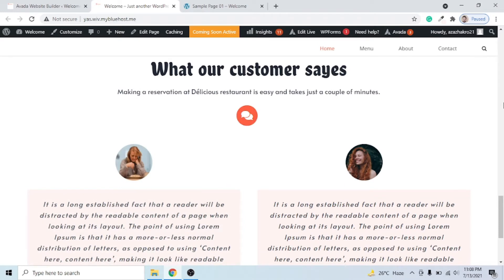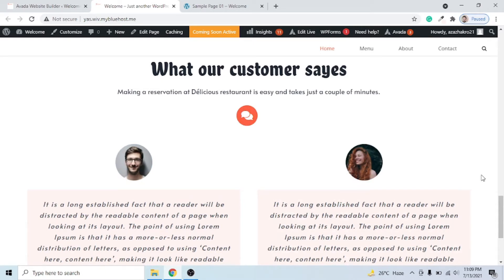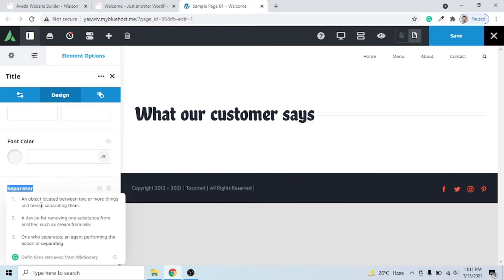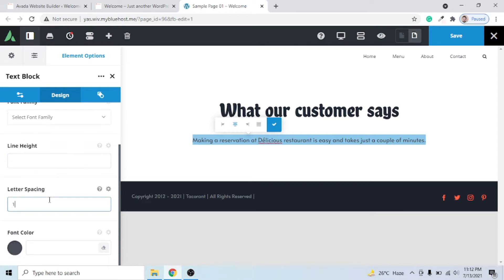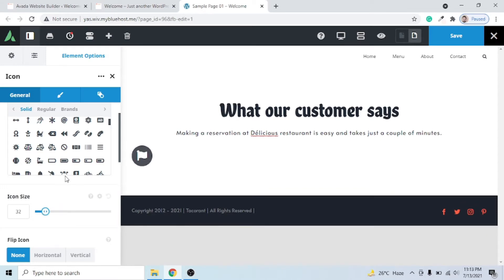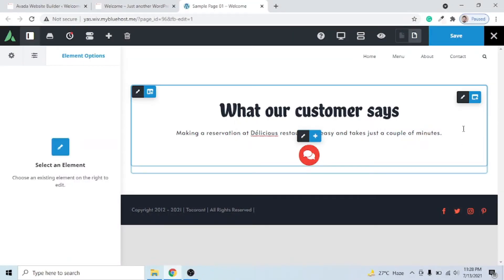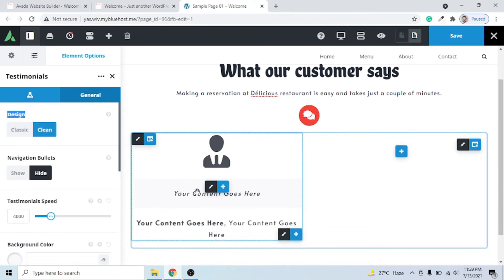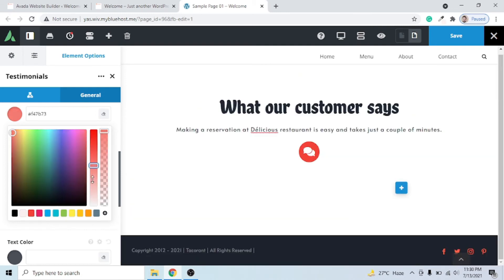| AVADA THEME | How to create Testimonial with Avada Theme 2022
In this video, you would learn a stunning and clean testimonial section in the Avada theme using Avada builder. Follow the step-by-step process to reach the maximum results...